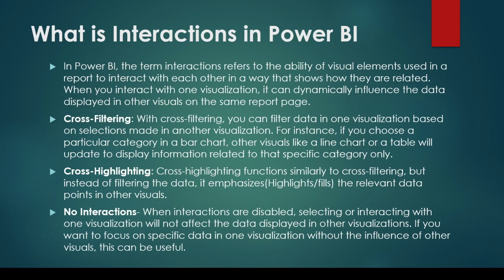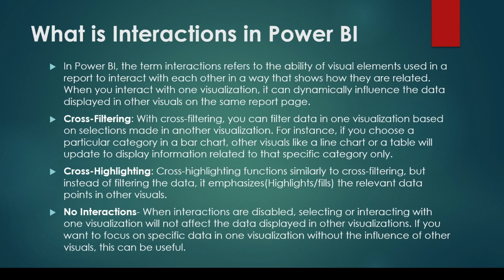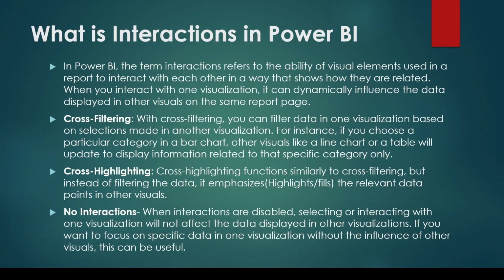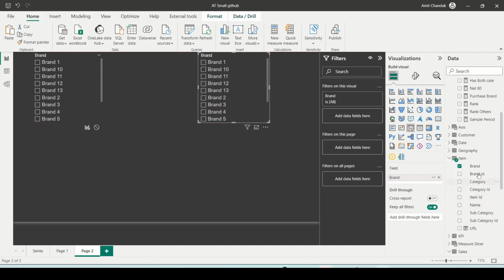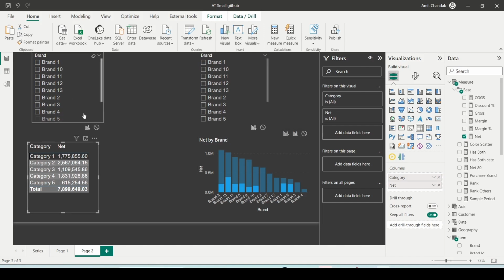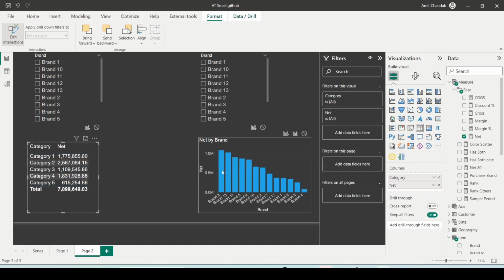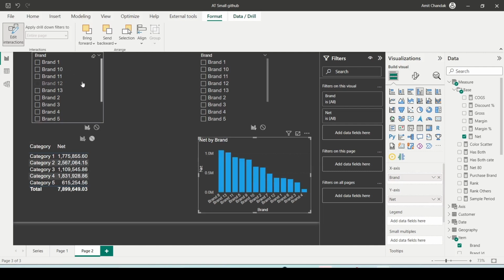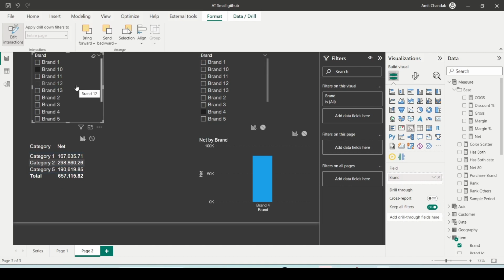Power BI Interview Questions- What is Interactions in Power BI? How to stop filtering across visuals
In Power BI Interview may be asked What are Interactions in Power BI? How to stop cross filtering/highlight across visuals?   Power BI Questions tutorial for freshers and experienced candidates. Get ready to crack Power BI Job Interview.

00:00 What is Interactions in Power BI?
00:20 Interactions in Power BI
02:00 Highlight/fill and No Interactions

🔵 Question 14- What is Interactions in Power BI

In Power BI, the term interactions refers to the ability of visual elements used in a report to interact with each other in a way that shows how they are related. When you interact with one visualization, it can dynamically influence the data displayed in other visuals on the same report page.

Cross-Filtering: With cross-filtering, you can filter data in one visualization based on selections made in another visualization. For instance, if you choose a particular category in a bar chart, other visuals like a line chart or a table will update to display information related to that specific category only.

Cross-Highlighting: Cross-highlighting functions similarly to cross-filtering, but instead of filtering the data, it emphasizes(Highlights/fills) the relevant data points in other visuals.

No Interactions- When interactions are disabled, selecting or interacting with one visualization will not affect the data displayed in other visualizations. If you want to focus on specific data in one visualization without the influence of other visuals, this can be useful.

Or you can be asked if you have a few visuals and you do not want them to filter each other. Or divide the page into 2/3 parts where each part of the page does not filter the other parts, or a slicer should filter or impact only a few visuals. Or we have two bar visuals having the same axis, if I select one value on bar one, only that value should be shown in bar two.